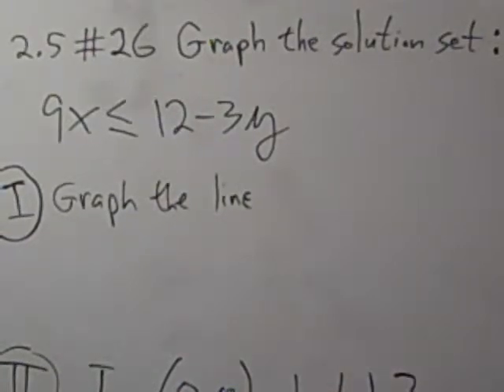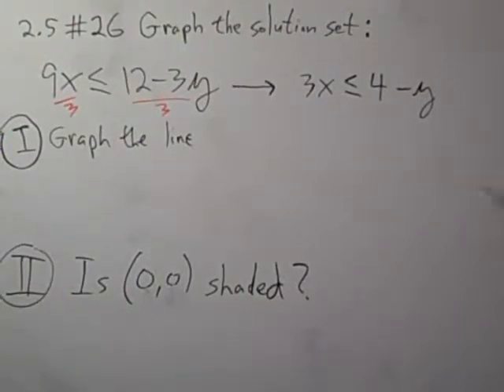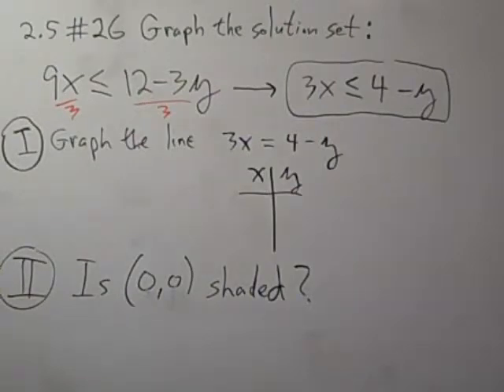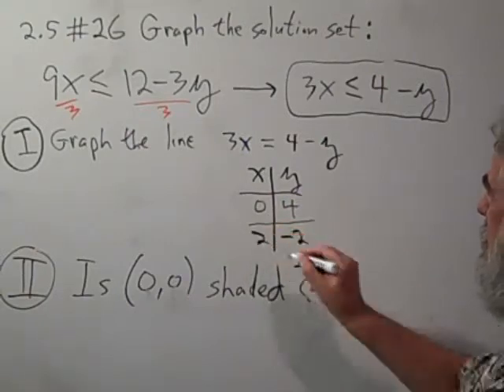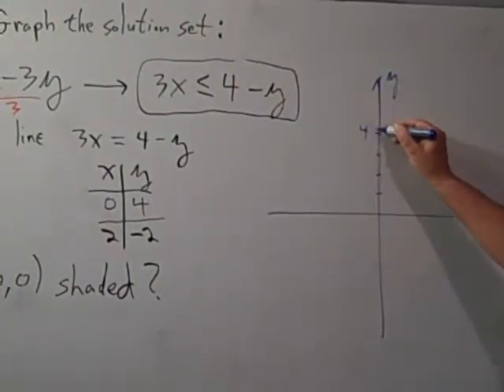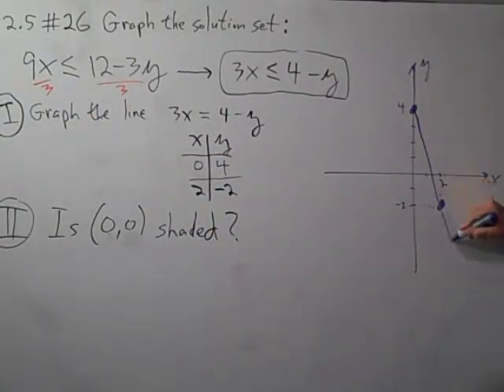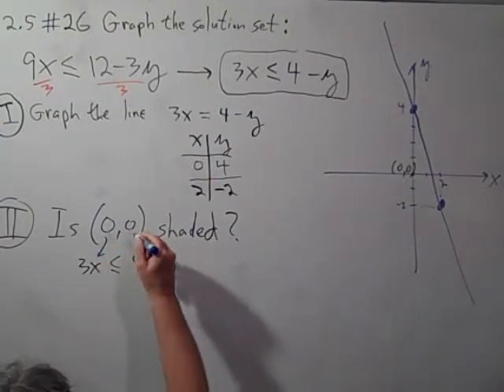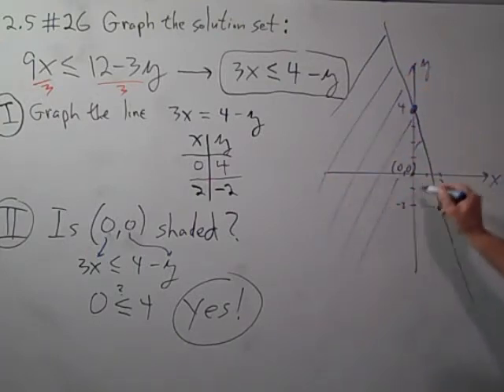IA 2.5 # 26